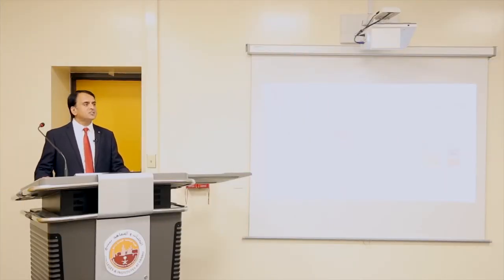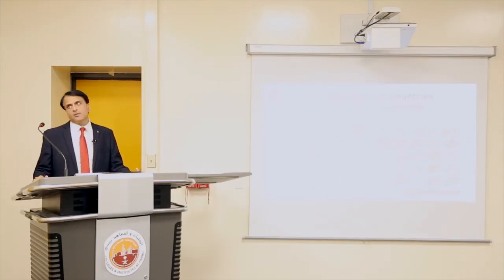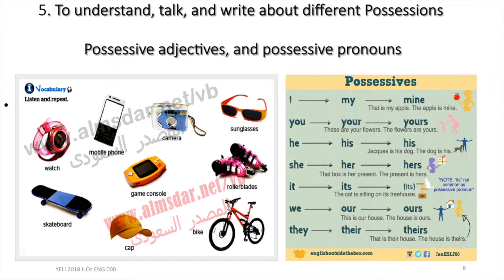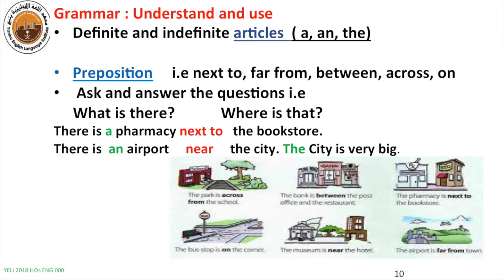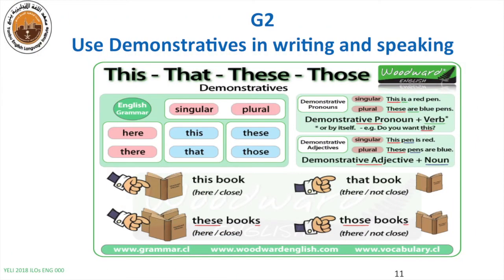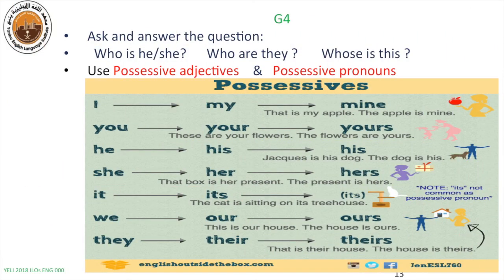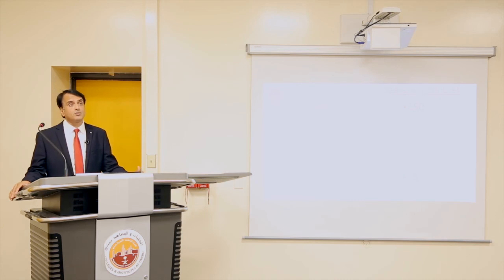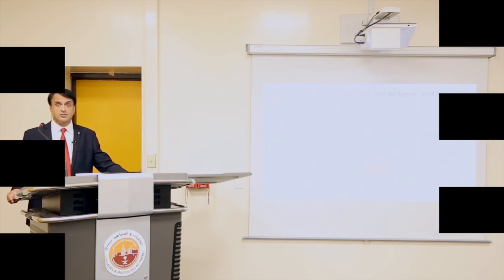ENG000 Week 5-6 Review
Yanbu English Language Institute
English 000 Course
The video is about the ILOs of Week 5-6.
Watch the video to revise the week 5-6 learning objectives.